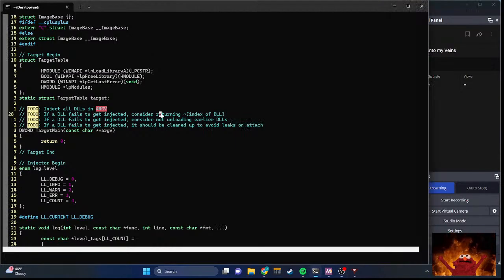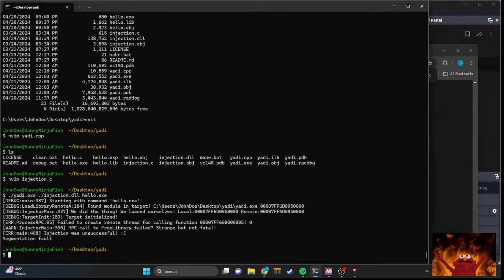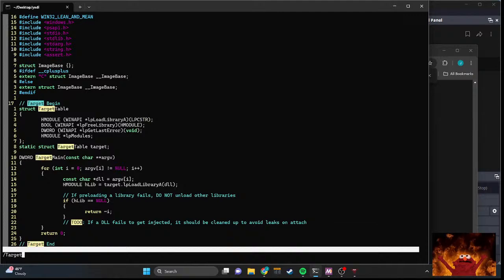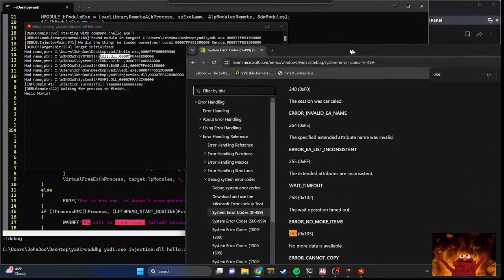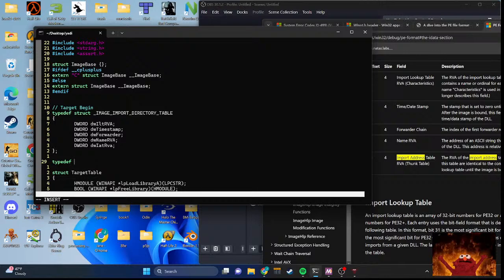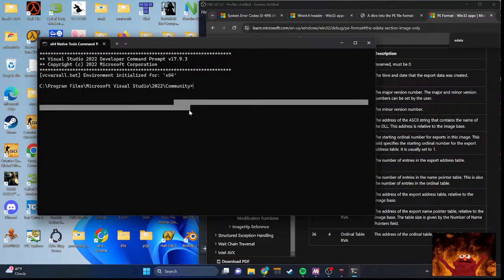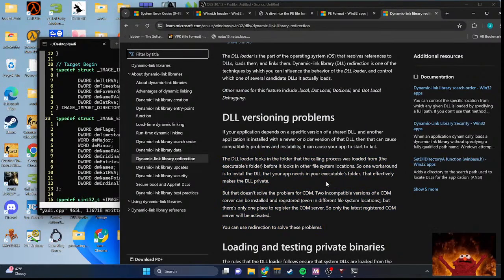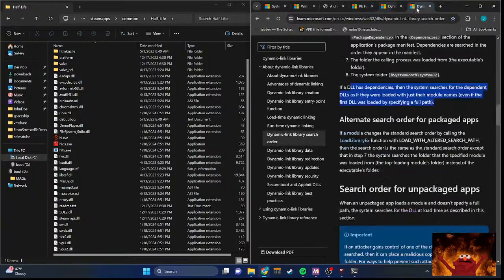Injecting DLLs into my Veins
Back to doing dll injection work again like a 1337 h@x0r, lulululululululululululul